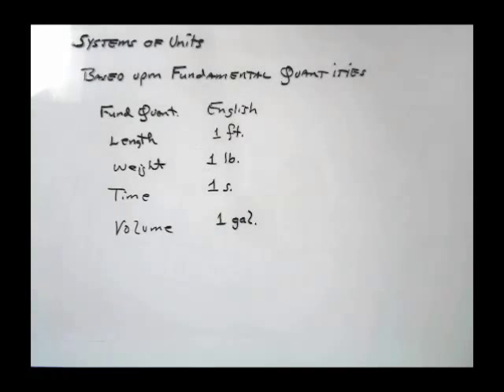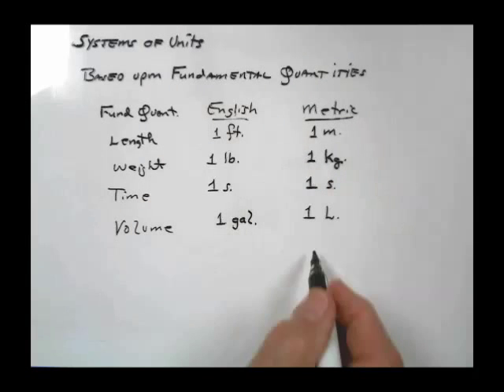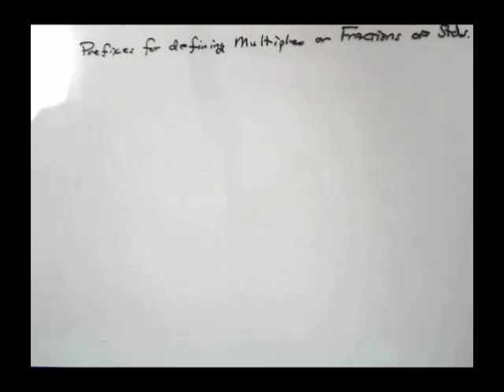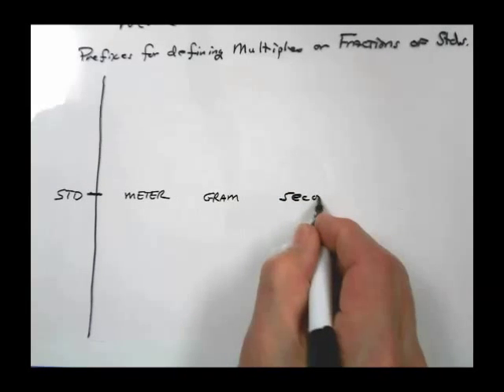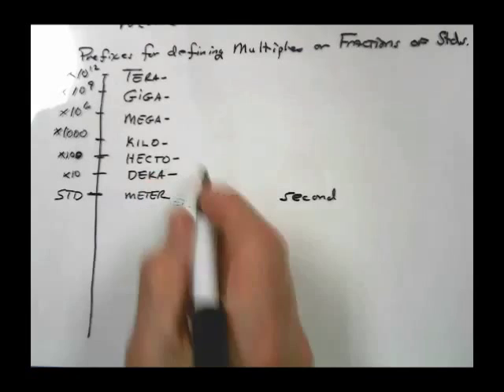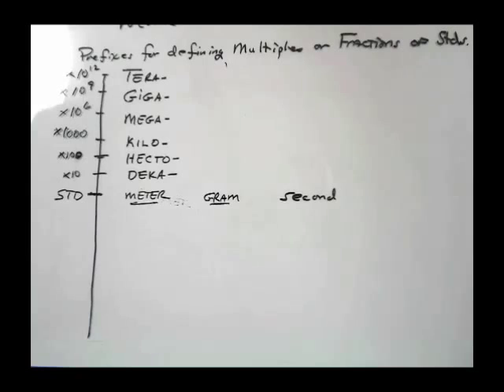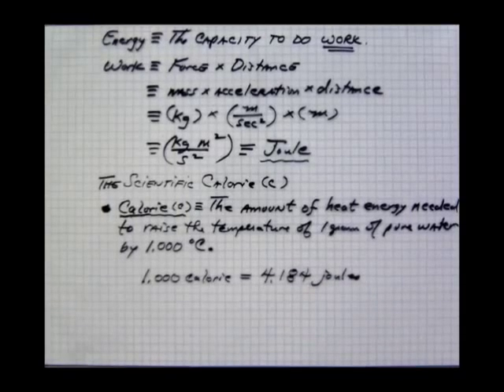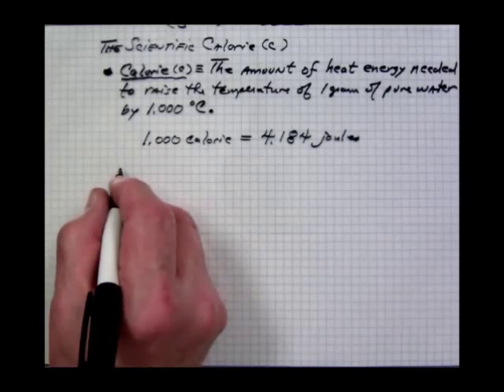2 Systems of Units and Conversions 02